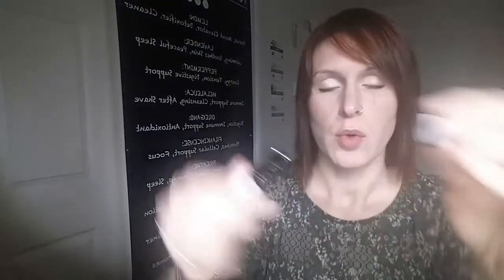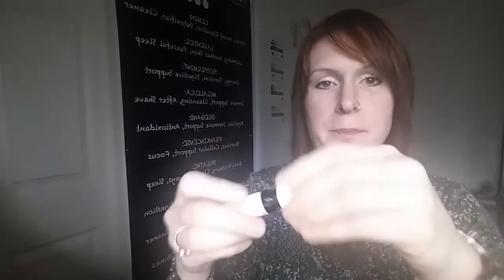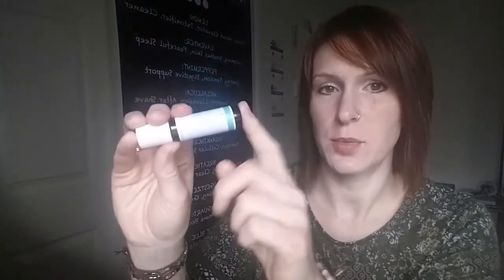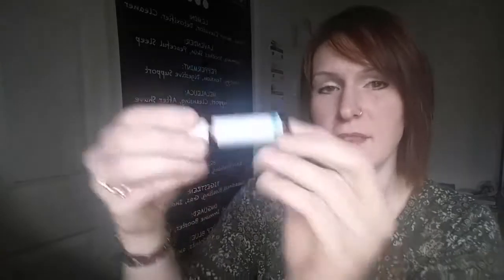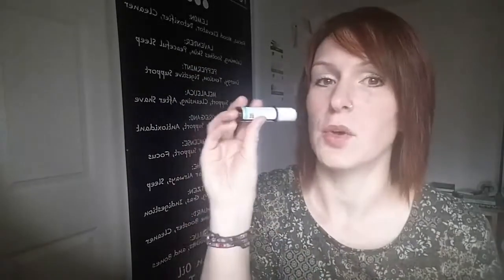How to use essential oils - Topically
The easiest way to use essential oils is aromatically!